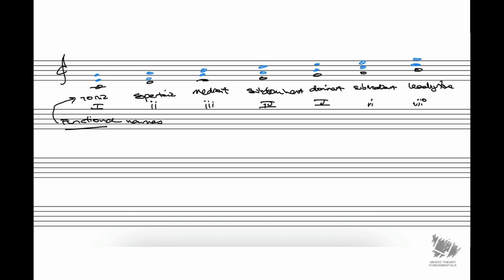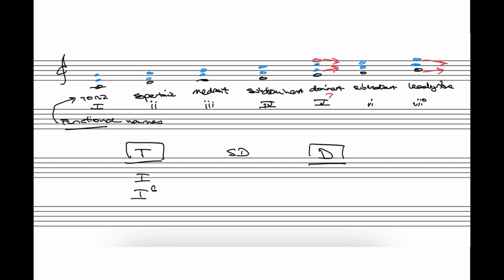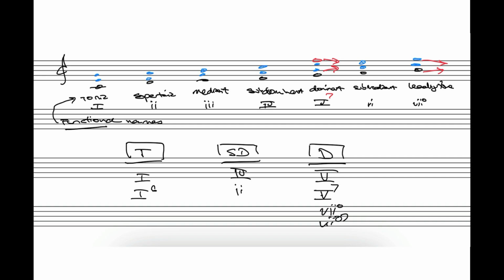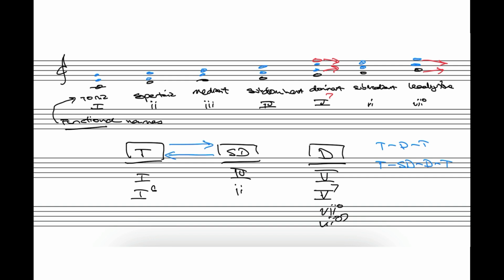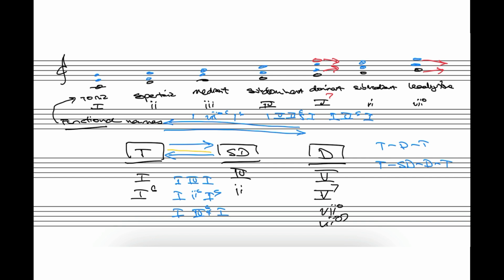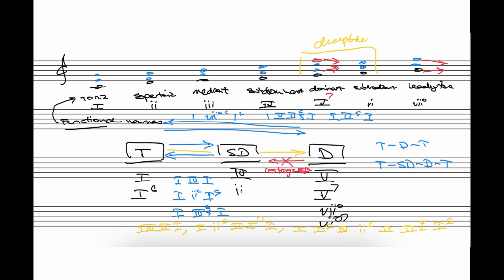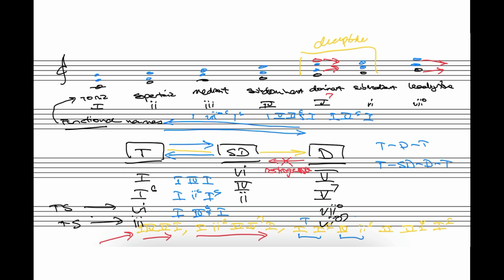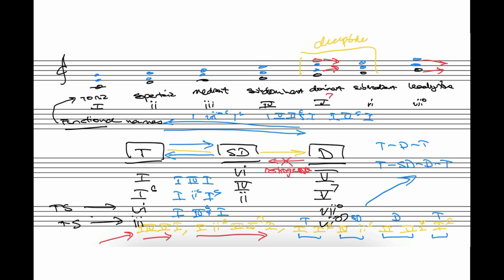14. 🎶 Mastering Harmonic Progressions: Tonic, Dominant, & Subdominant Functions Explained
In this second part of our series on harmonic progressions, we’re diving deep into the tonic (T), dominant (D), and subdominant (S) functions. Learn how these harmonic functions drive tension, resolution, and movement in music. Whether you’re analyzing music or composing your own, understanding these progressions will transform your approach to harmony.

We’ll cover:
🎵 The primary harmonic functions: Tonic, Dominant, Subdominant
🎵 Harmonic progression patterns: TDT, TSDT
🎵 Avoiding retrogression
🎵 Applying harmonic rules to your own songwriting
🎵 Analyzing harmonic rhythm

Get ready to enhance your music theory knowledge and take your compositions to the next level!